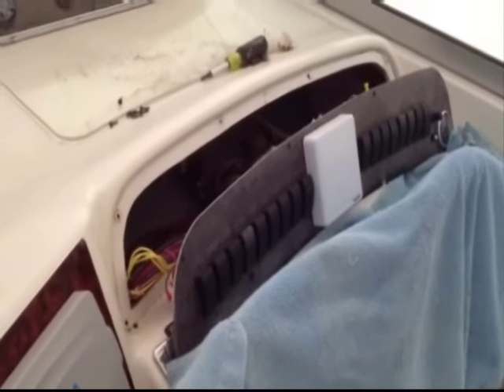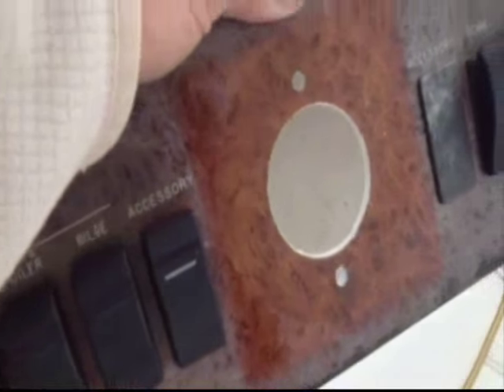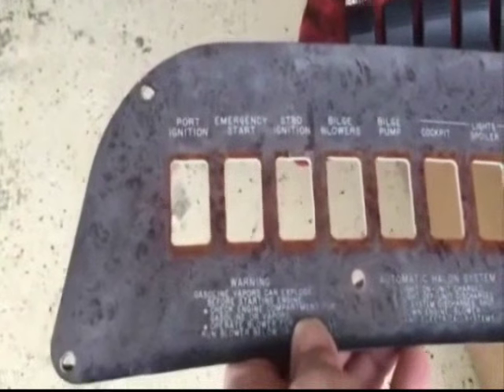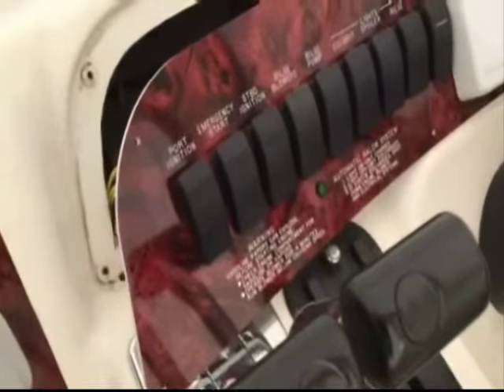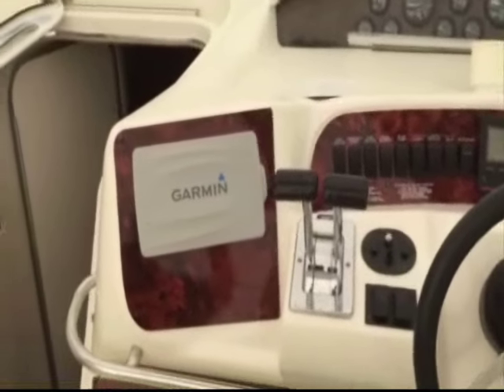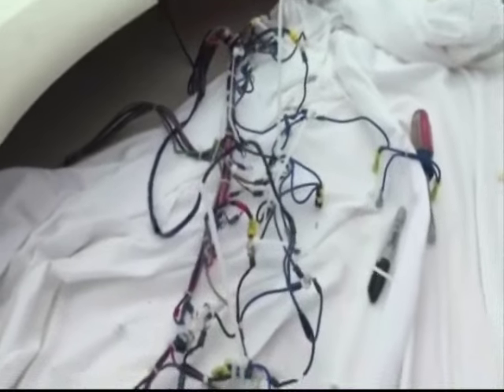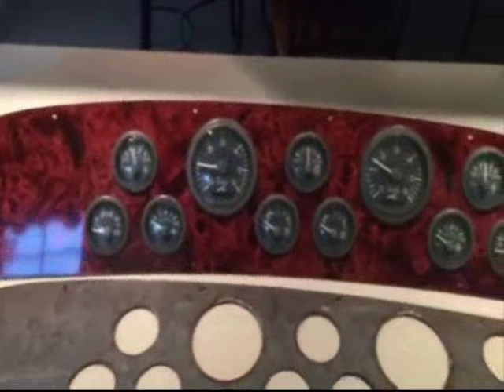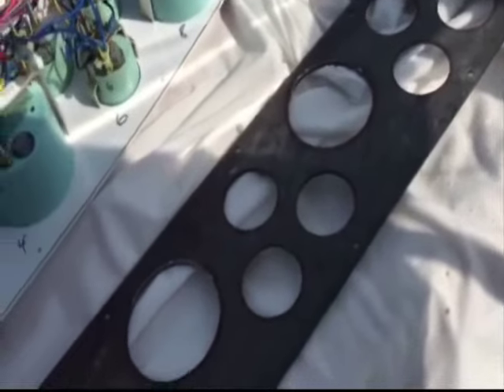South Shore Marine Electronics, LLC Re-Fit of a 330 SeaRay's fascia panels.